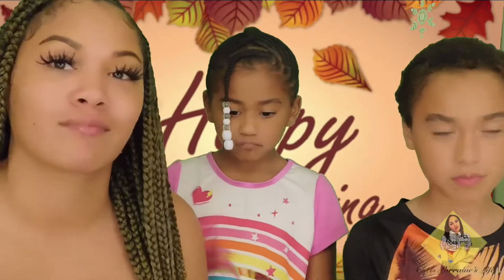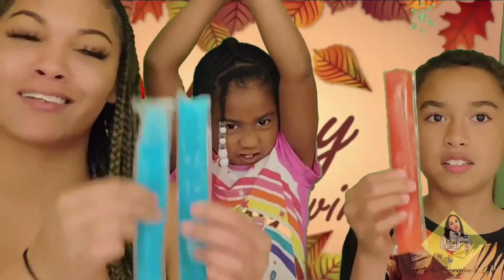5 Icey 5 Min Challenge | Created by Hilda DC| Chels Lorraine’s Life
Heyyyy y’all I’m back with another video!! Today’s video me and my kids are attempting to eat 5 ice popsicles in 5 min! This challenge was created by Hilda DC ! Hope you guys enjoy! Thank y’all so much for showing love ❤️